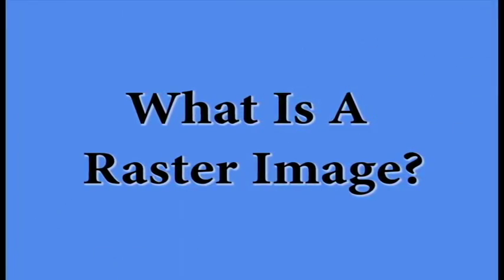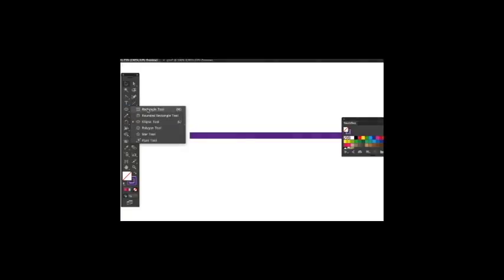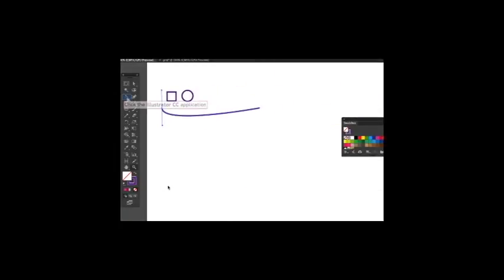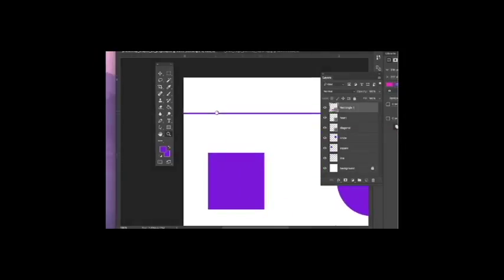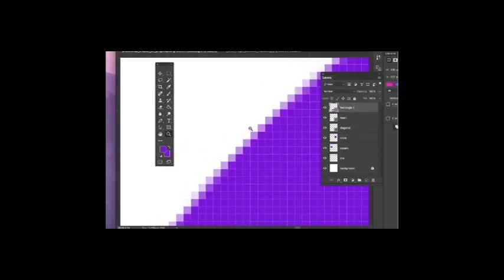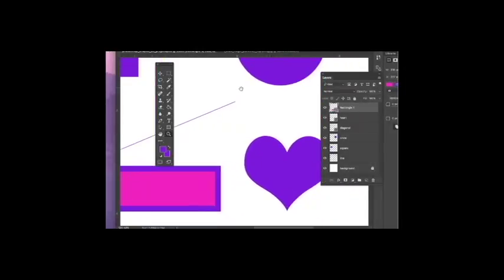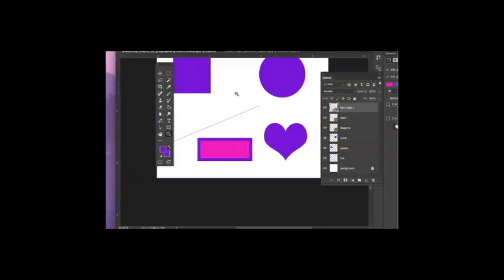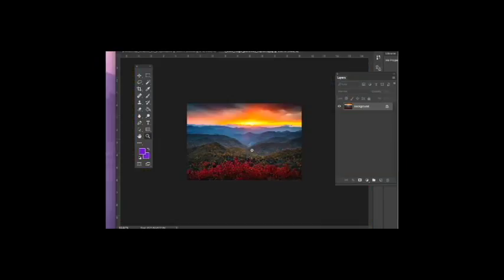What Is A Raster Image?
A short video discussing what a raster image consists of.
Alyson Gooch
ECU
EDTC 7030
Dr. Sugar